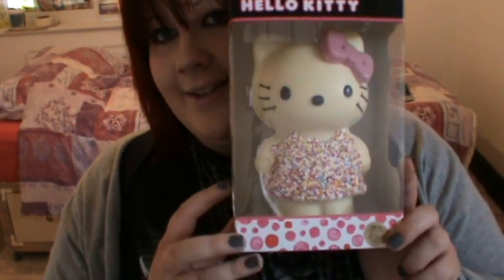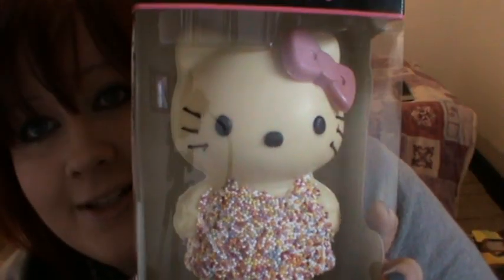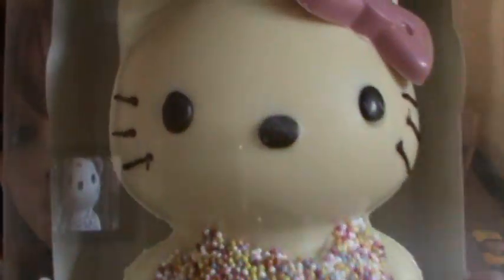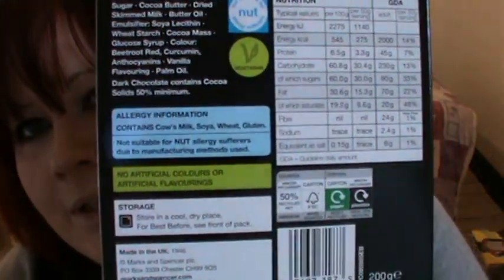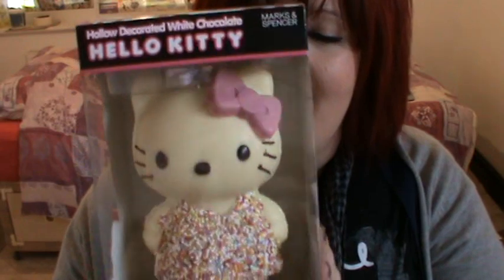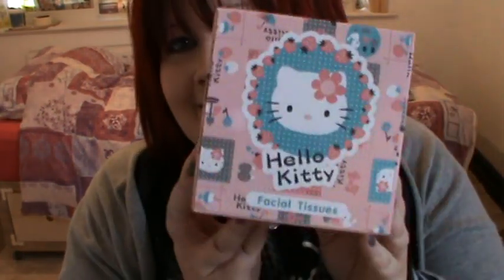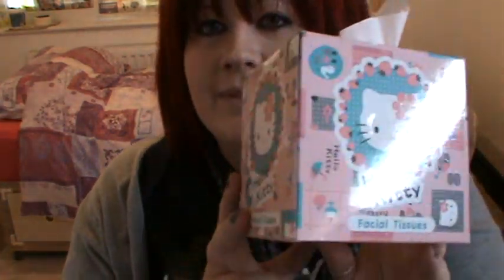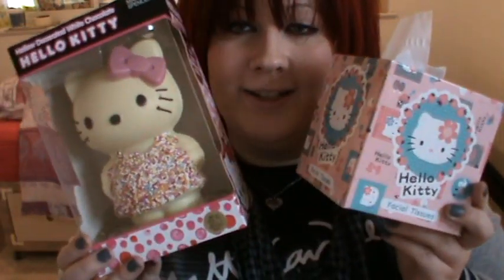HelloKittyGoodies - Hello Kitty White Chocolate Decorated 'Easter Egg'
I got this from Marks & Spencer